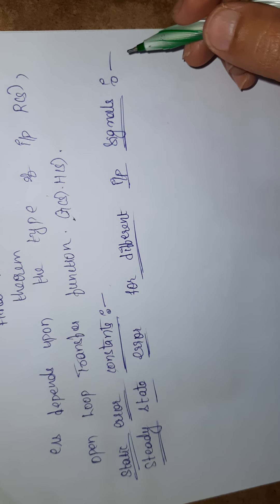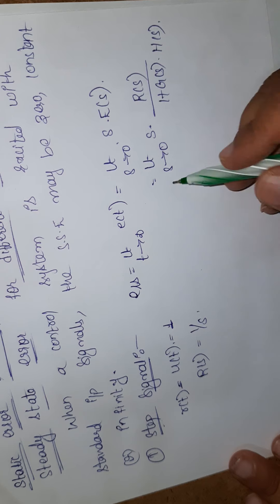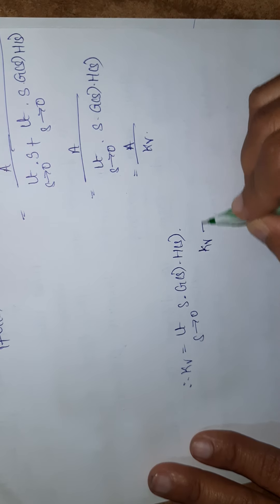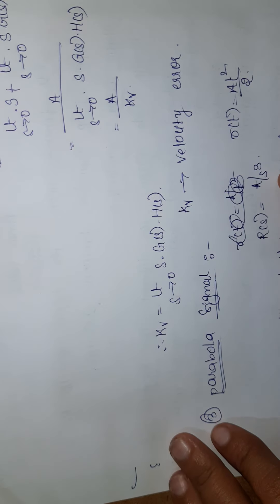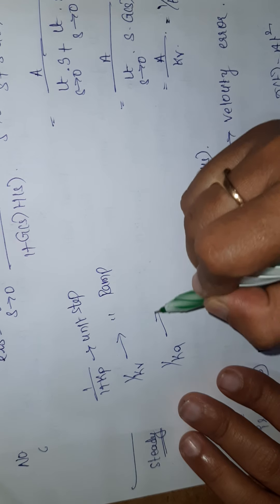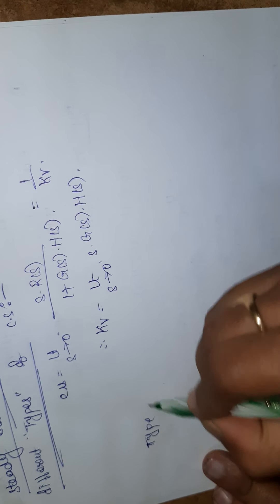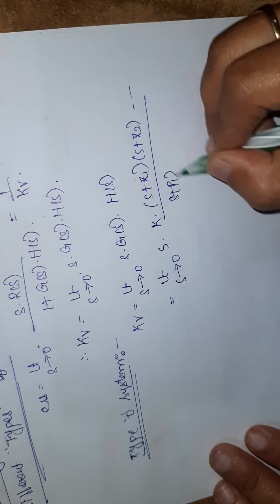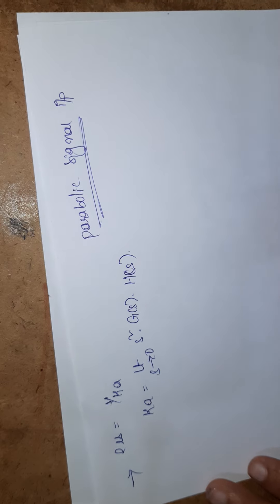LCS:19. Steady state error for step, ramp, parabola inputs part 1